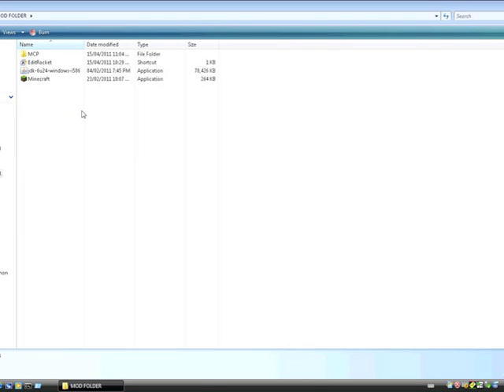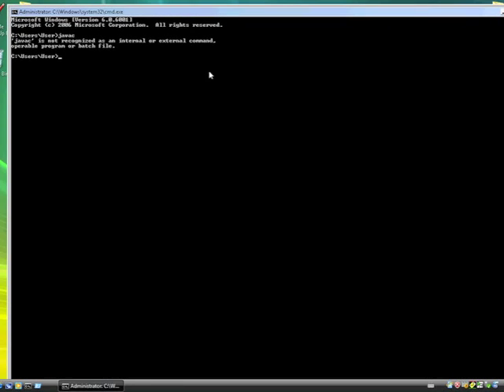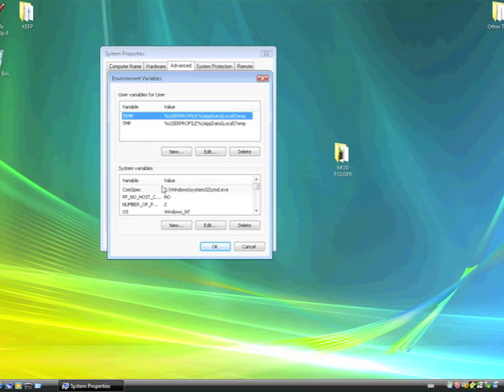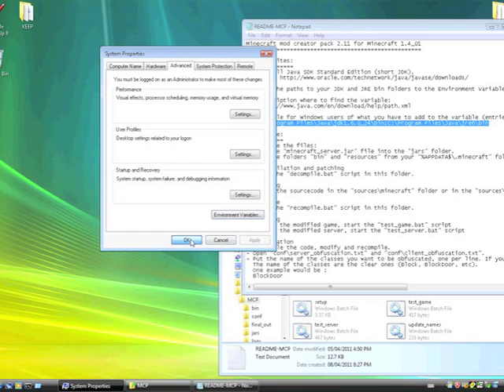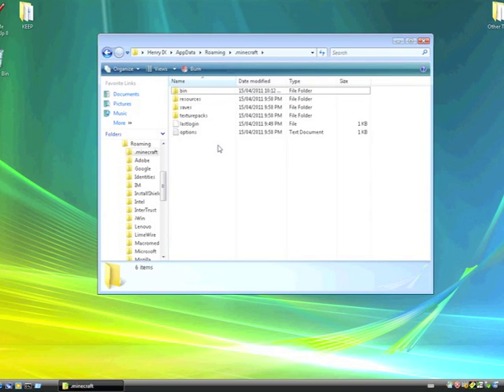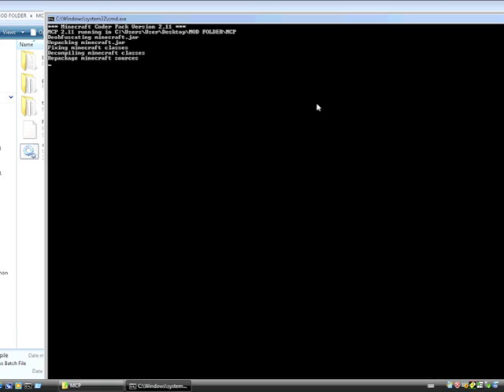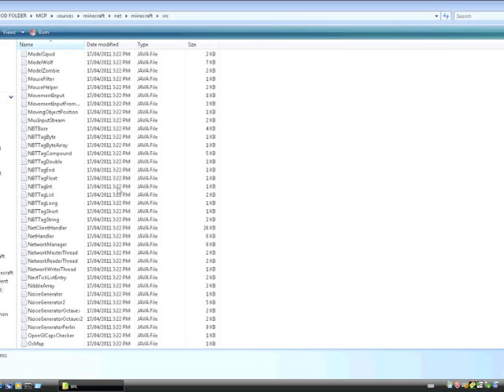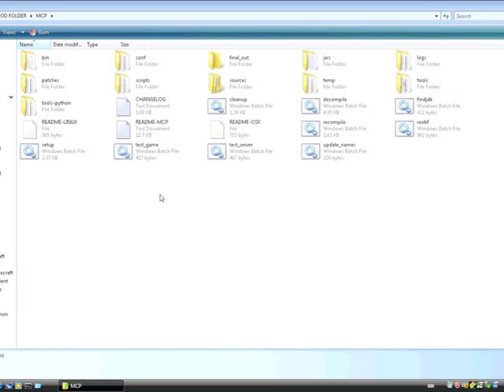Make your own mods for Minecraft: Setting up MCP (Windows)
This is the Windows tutorial on how to set up your Minecraft Coder Pack, so that you can gain access to the source code for Minecraft and begin making YOUR OWN mods! If you don't have any programming knowledge, that's OK!

LINKS

Here's a serial key for EditRocket: ADCHECGFCJGCJHCNAGN